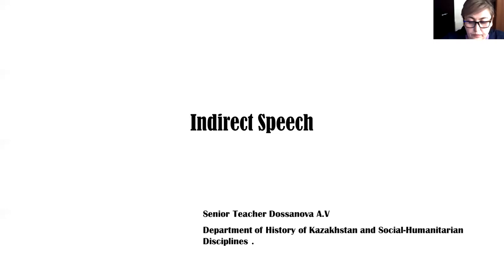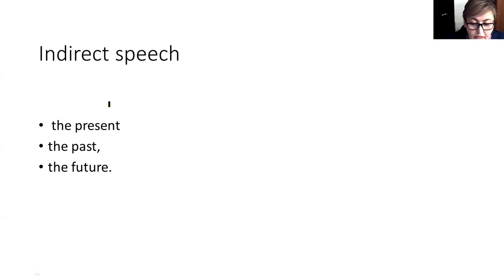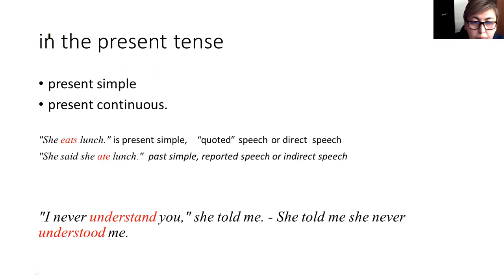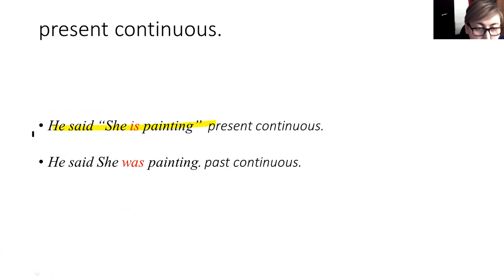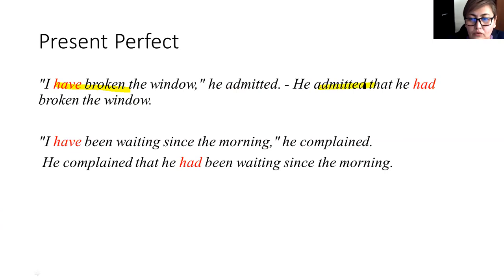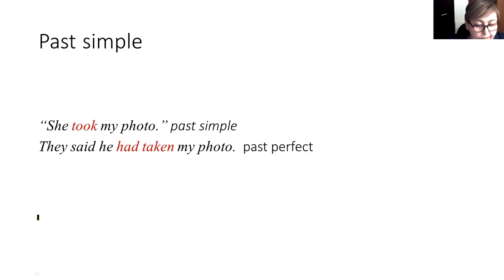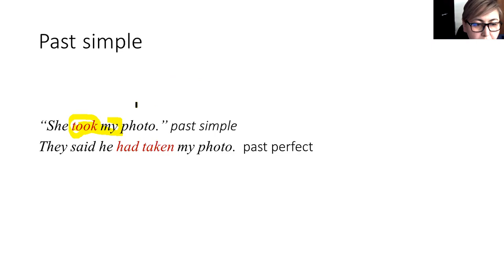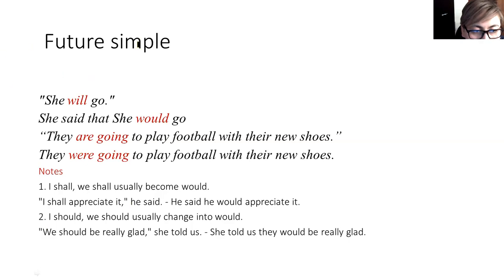ИКиСГД Англ яз 11 лекц